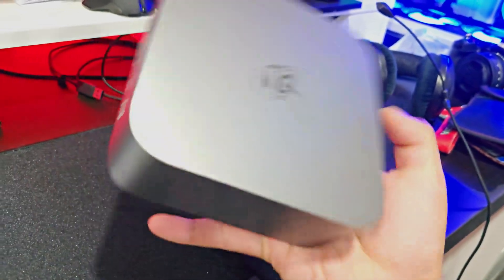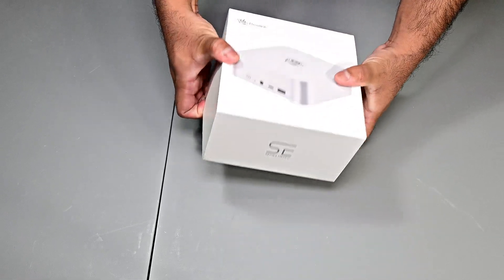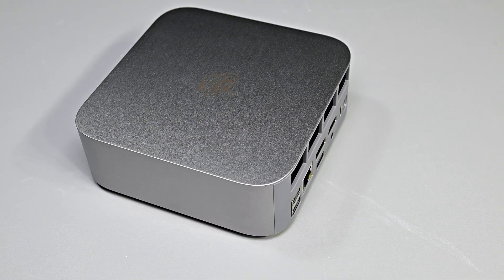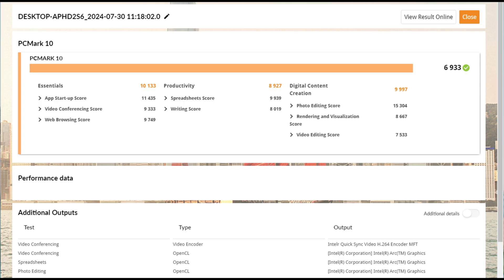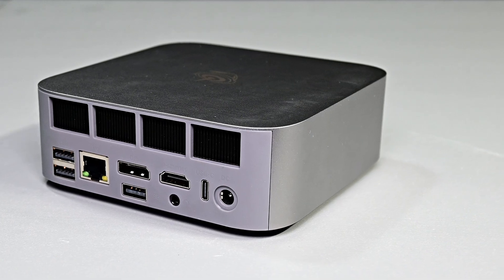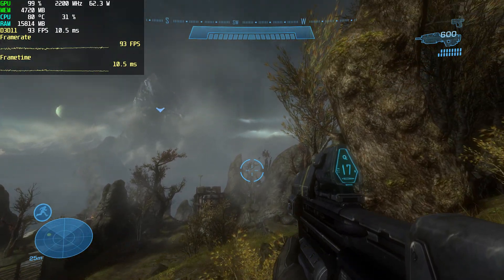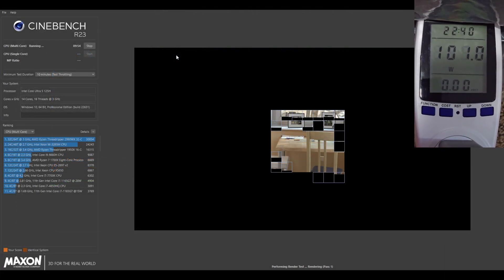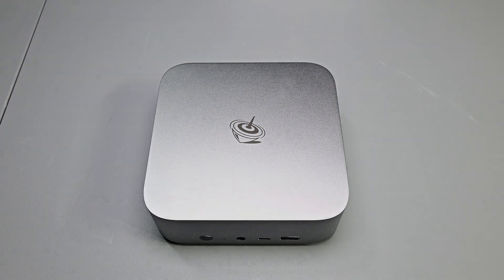This MINI PC Could Replace Your Gaming RIG - Beelink SEi14 Review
Today, we're taking a closer look at the Beelink SEi14, a small form factor mini PC that I can almost fit in the palm of my hands. If you've been following the channel, you know I tested a small form factor PC last year and was blown away by its performance. Now, I'm excited to see if this little powerhouse from Beelink can deliver the same, if not better, results. In this video, we’ll dive deep into the unboxing, setting up, and benchmarking of the Beelink SEi14. We'll put it through its paces with a variety of tests, including everyday tasks, productivity workloads, and even some light gaming. How does it handle multiple applications? Can it keep up with the demands of modern software? And most importantly, is it a viable replacement for your bulky desktop? I’ll be sharing my hands-on experience, insights, and whether this mini-PC can really deliver on its promises. Plus, we’ll discuss its key features like the Intel Core Ultra 5 and Intel ARC Graphics, and see how they contribute to its overall performance. If you're considering downsizing your setup or just curious about the potential of mini-PCs, this review is for you!
TIMESTAMPS
00:00 INTRO
00:36 What’s Appealing
01:45 Who’s this for?
02:26 Unboxing
03:10 Specs
04:37 Design and Aesthetics
05:47 I/O Connectivity
06:33 Benchmarks
10:21 Gaming
14:41 Thermals and Power
16:52 Conclusion